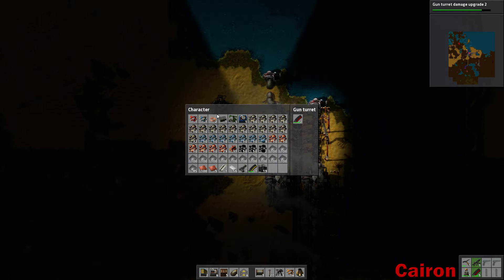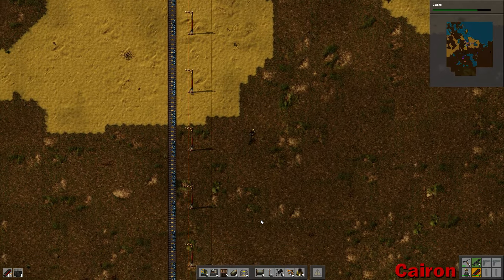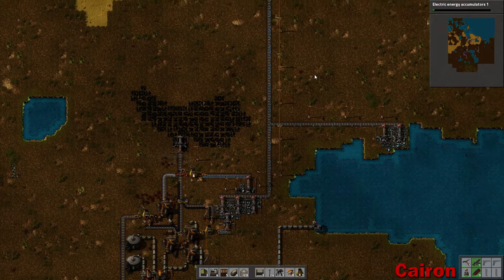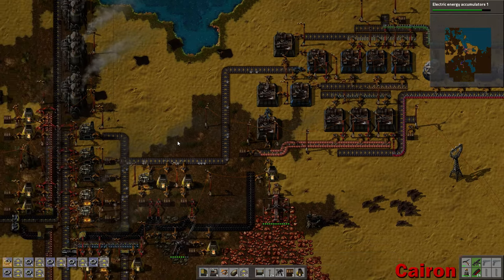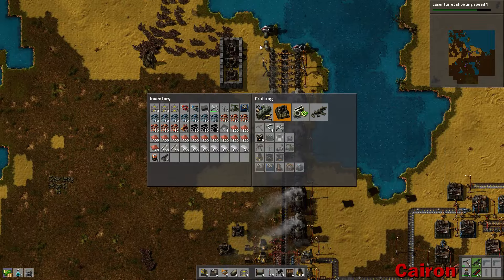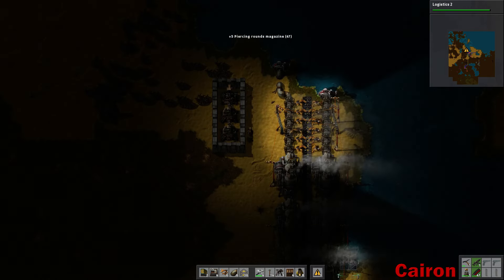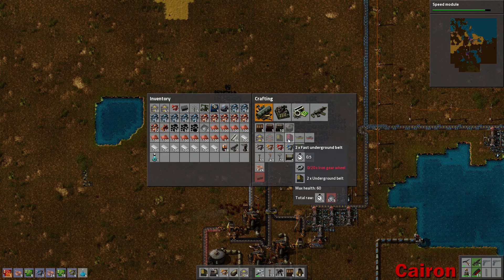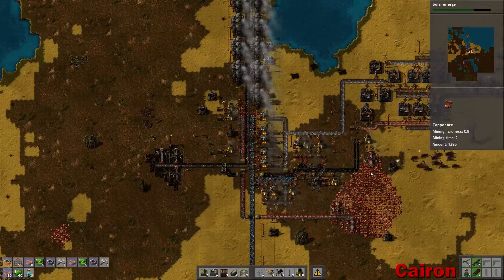Factorio #6 - Stop attacking me!